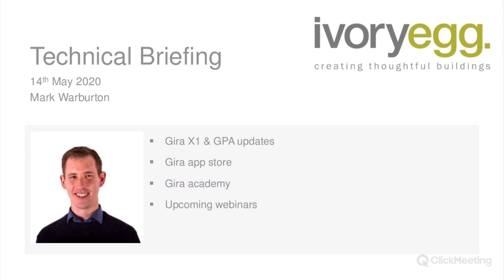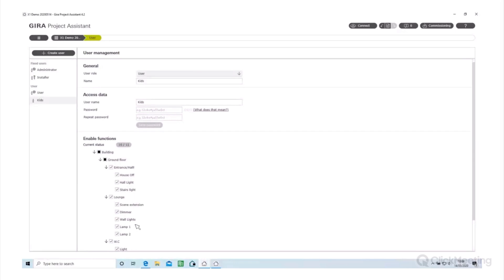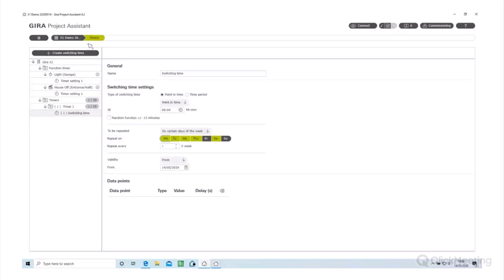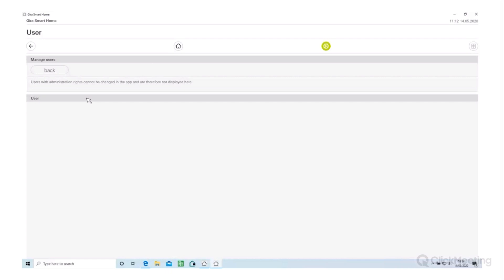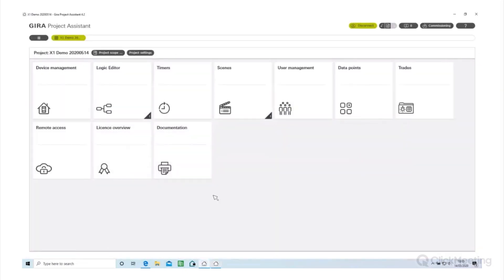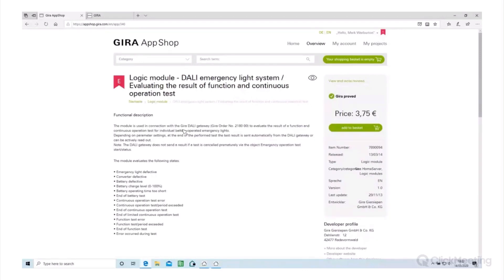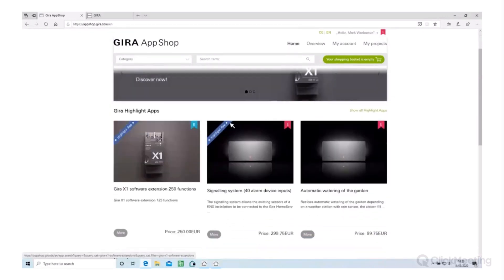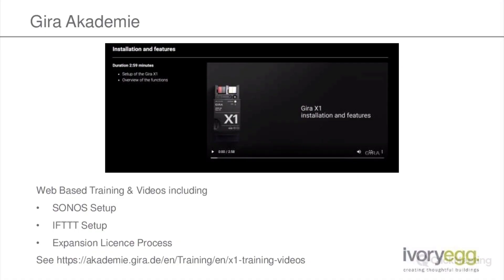Gira X1& GPA updates and Gira app shop introduction - Ivory Egg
Gira have released a major update to the X1 KNX smart home server introducing the ability to expand the functionality with licenses, more user control over the app layout and sunrise/sunset timers on functions. The Gira Project Assistant (GPA) software has also been update with new ways to see customers timers and change users access to functions.

We also take a look around the Gira app shop including the new X1 licenses and some upgrades you can add to the Gira Homeserver including a Bar Graph display and Irrigation logic

X1 Firmware V2.5.353 / GPA V4.2

Ivory Egg is global, independent wholesaler of KNX and Building Automation products and accessories from an extensive range of manufacturers.

We focus solely on supplying the best products, with excellent customer service and first class international logistical and technical support.

We supply a full range of KNX product and accessories from back boxes, drilling tools and distribution boards right through to the latest switches and back end, logic filled components. We have great relationships with many manufacturers and as such we are able to source most KNX products.

In addition to product supply, our aim is to support KNX Integrators, Architects and other industry professionals with technical support and assistance with product selection. As a KNX Training Centre we can provide KNX Training at various levels and we have a showroom space show-casing front end and back end products.